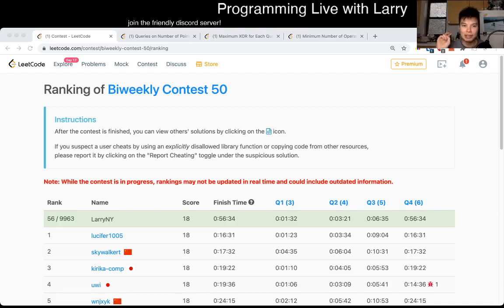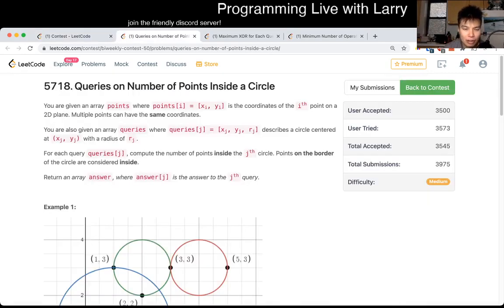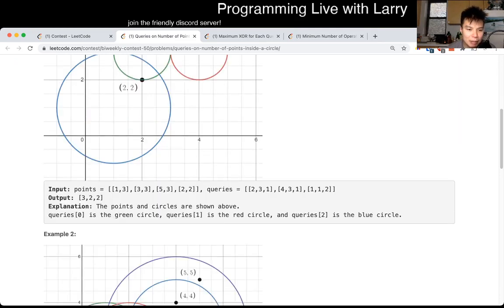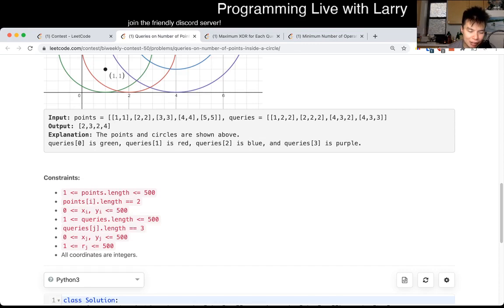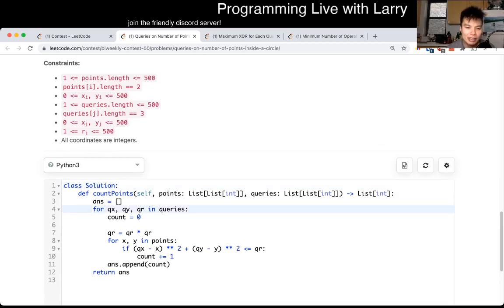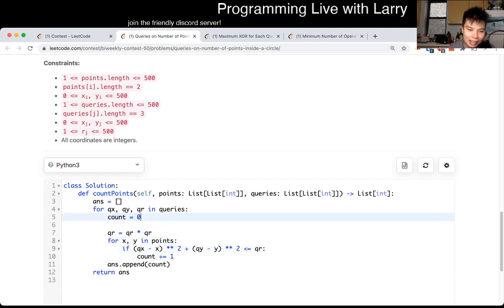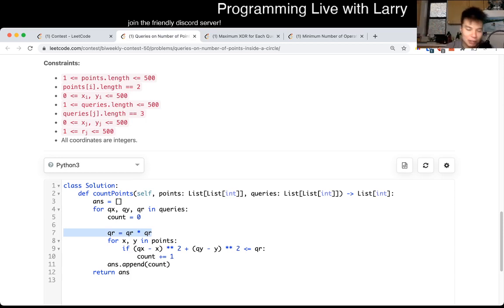1828. Queries on Number of Points Inside a Circle (Leetcode Medium)